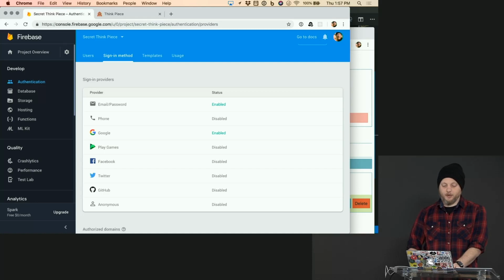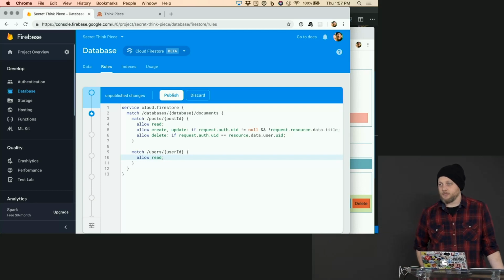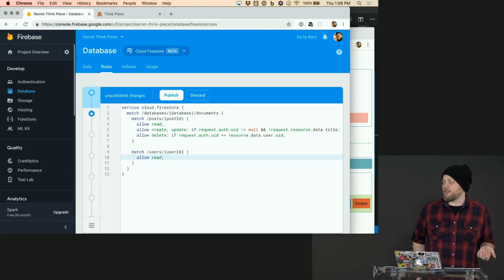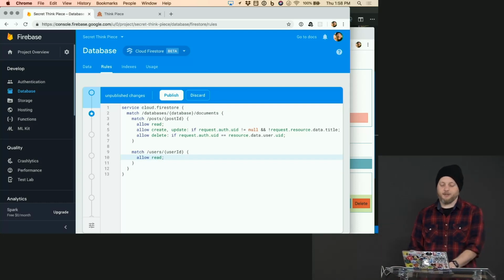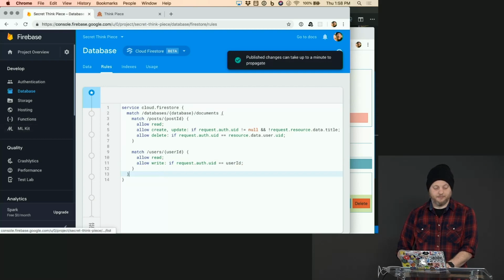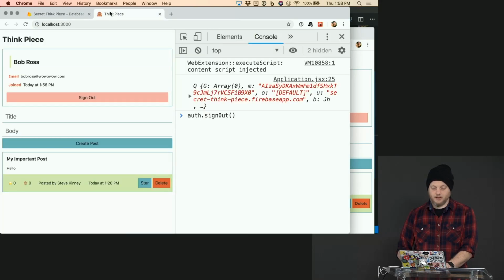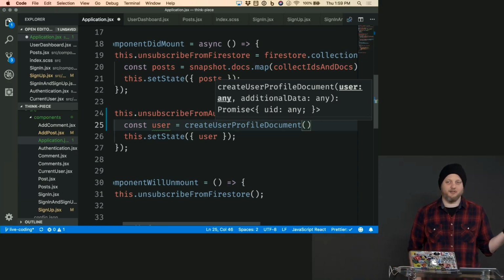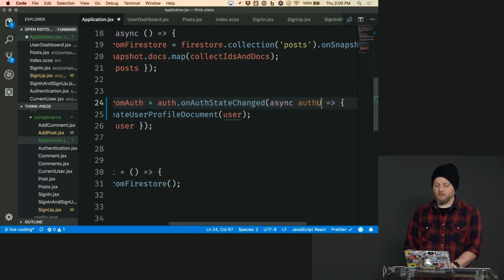38 Add Security Rules for Registration